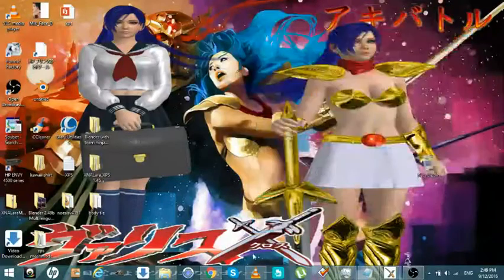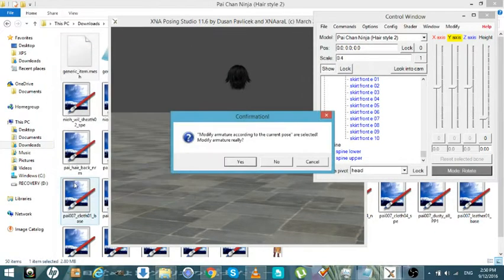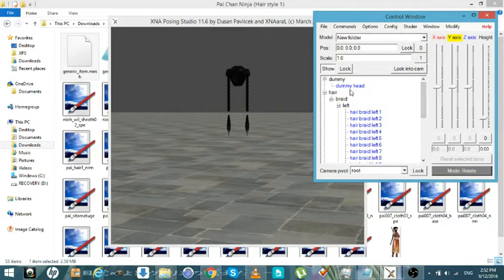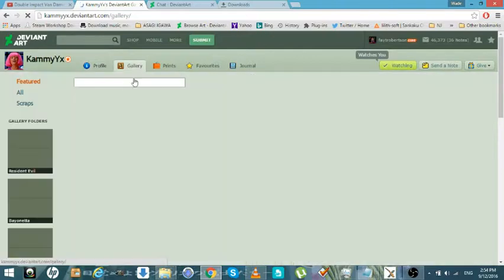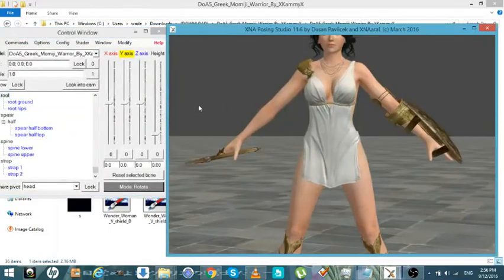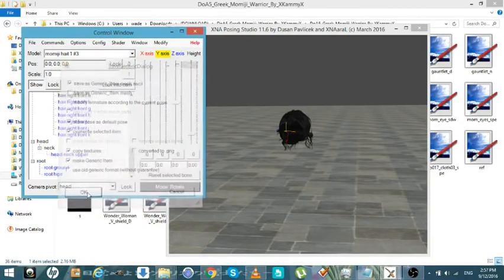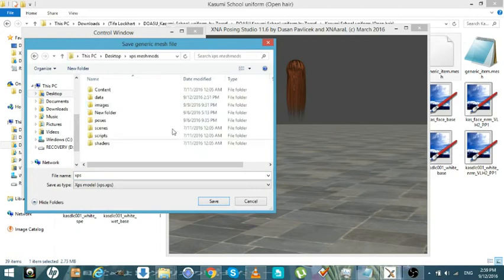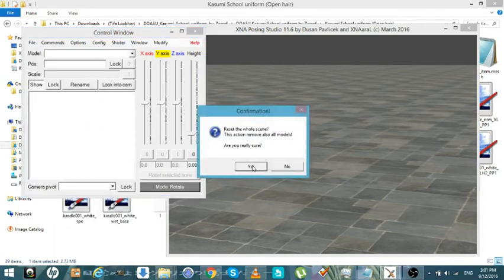XPS How use delete and remove bones and unused bones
Hello today im going to show u how to use the new xps 11.6 to the new one on how to get rid of bones and unused bones by using the mark bones as unused and using the clean armatures i hope this help people with making custom models with needing used bones and bones that have weight to them when add to or export as new mesh please tell me what think in comments below have great day and better tomorrow

Models Used in How To Video

1. DOA5 LR Pai Chan Ninja costumeby @zareef
2. Momiji(Greek Warior) Dead or Aliveby @KammyYx
3. DOA5U Kasumi School outfit (UPDATED)by @zareef

I do all this for fun